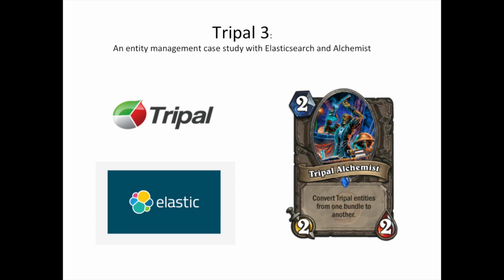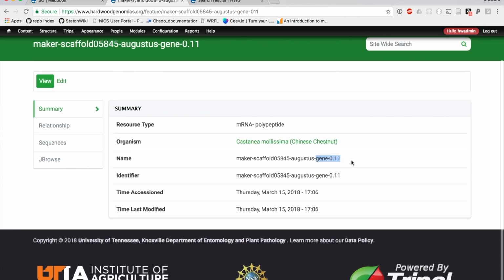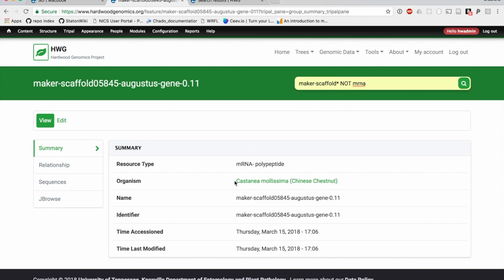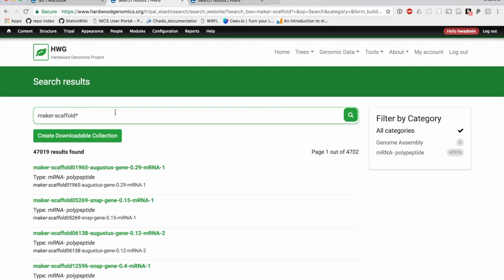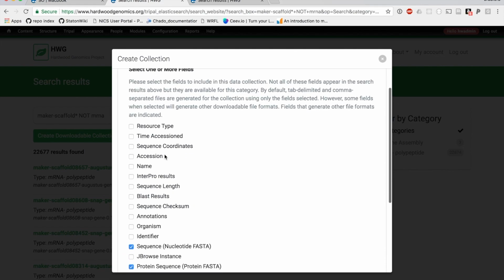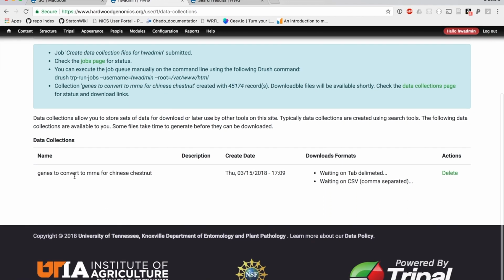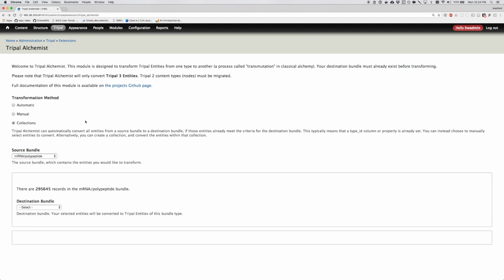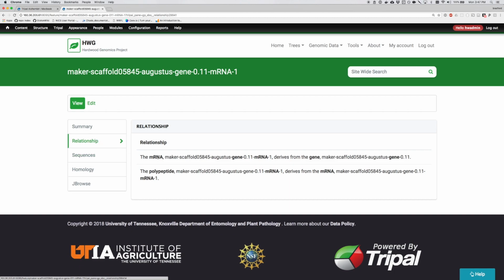Converting Entities with Tripal Alchemist and Tripal Elasticsearch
Watch a use case for converting collections of Tripal 3 Entities with Tripal Alchemist.